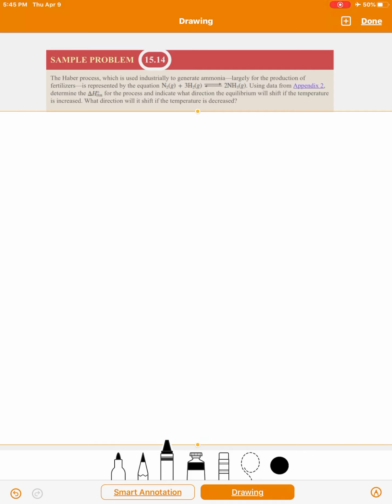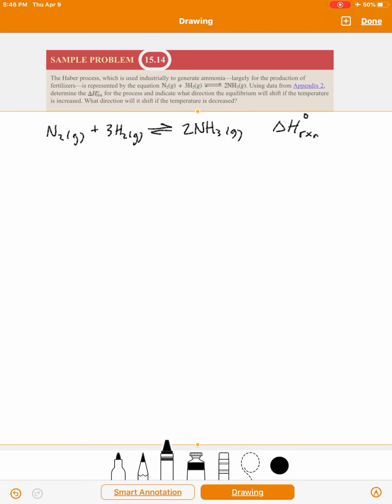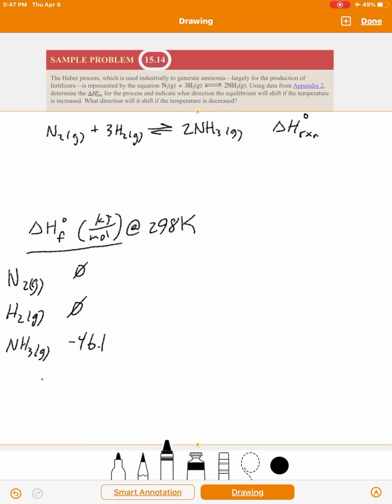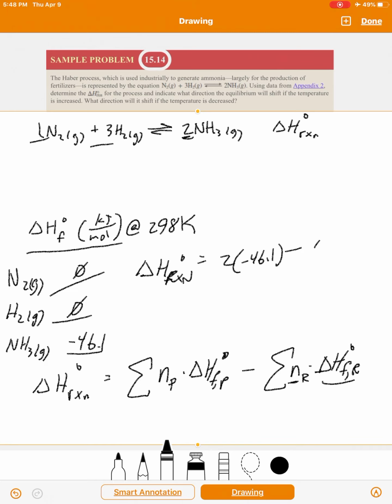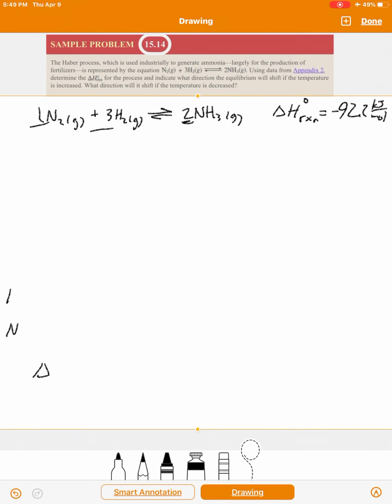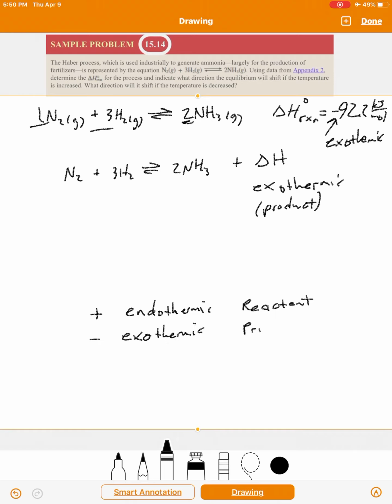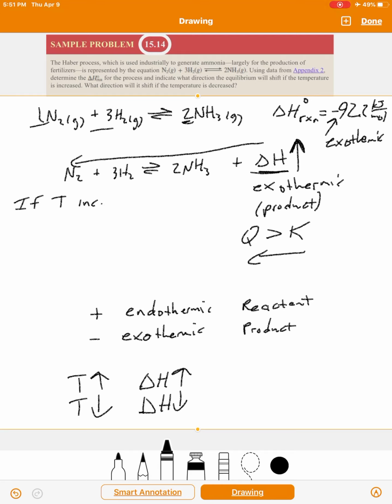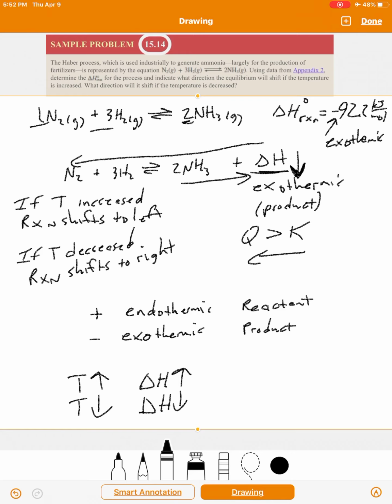eBookSample Problem 15.14